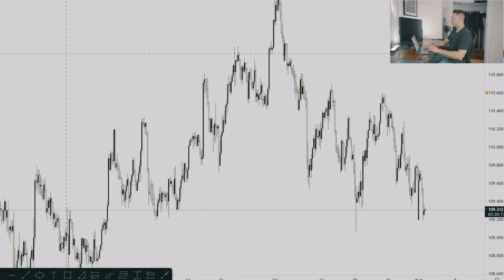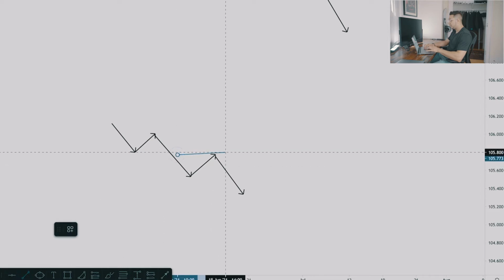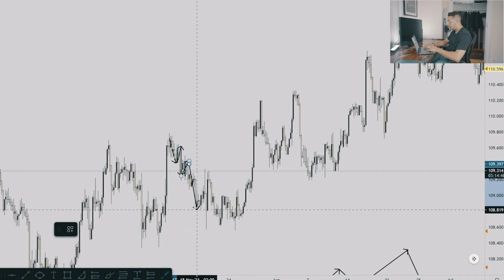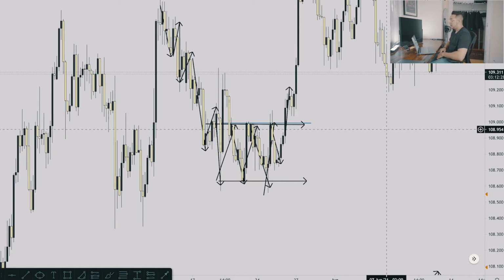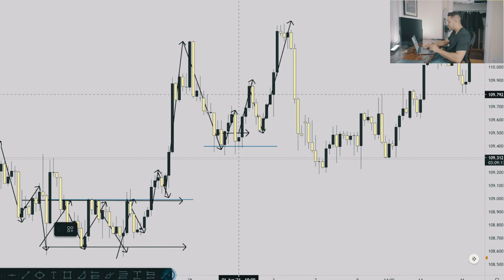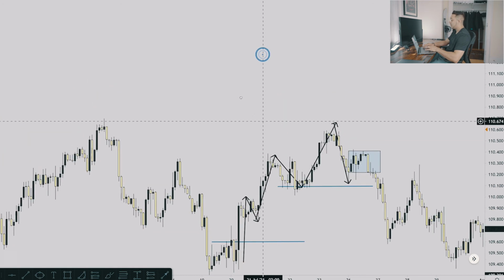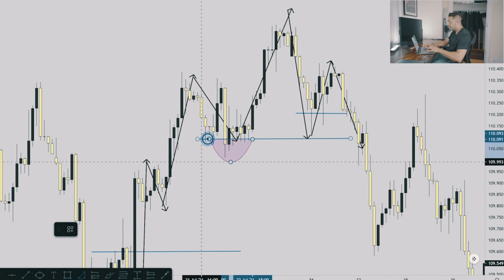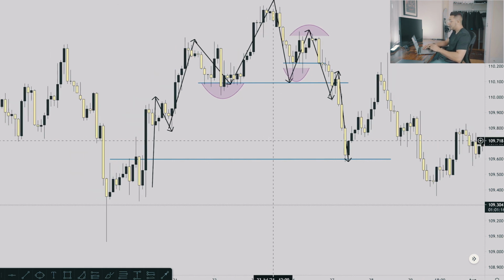Understanding Market Structure - Lower Time Frames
Welcome back to the Build A Trader YouTube channel!

In this video I will be explaining what market structure is on the lower time frames.
After watching, you will have an understanding of lower time frame market structure as well as understand what a break of structure is.

These videos are designed for beginners to develop an understanding of market structure.

(For those who are just starting this is where you should view charts)